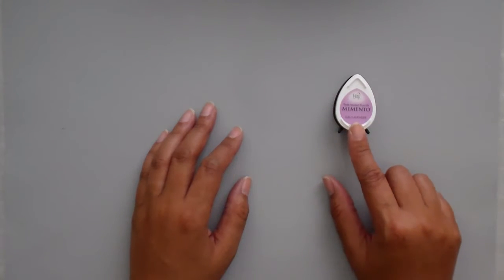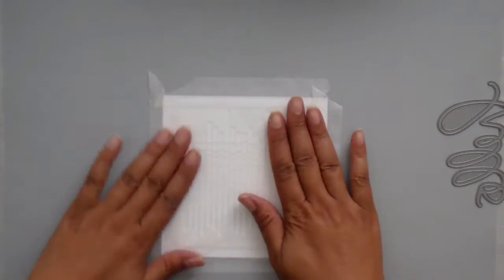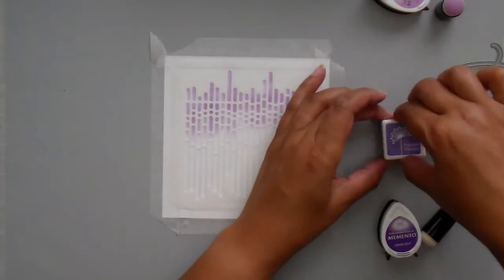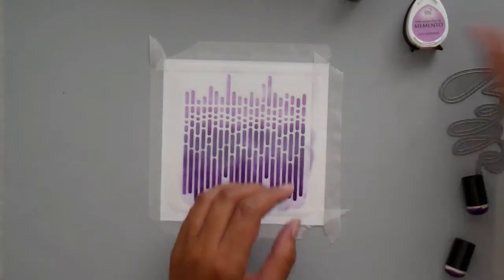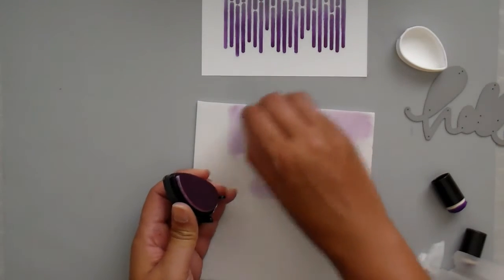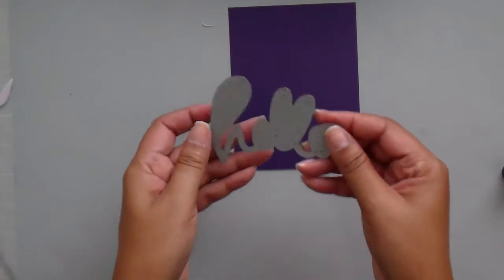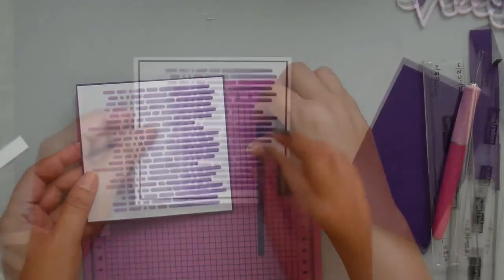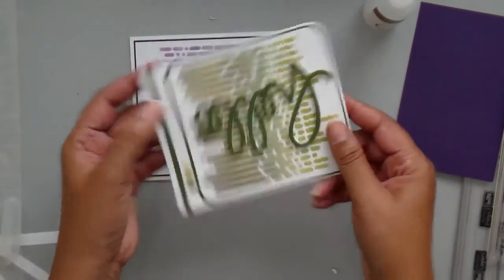Graphic Hello Card - Playing with Fun Foam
Make your sentiments stand out.  Use fun foam to add dimension to your next card.